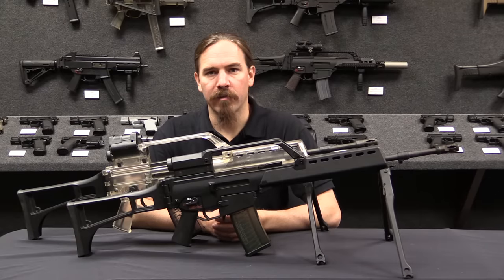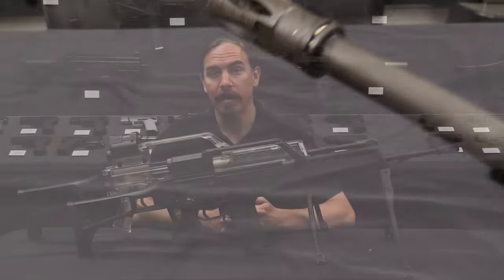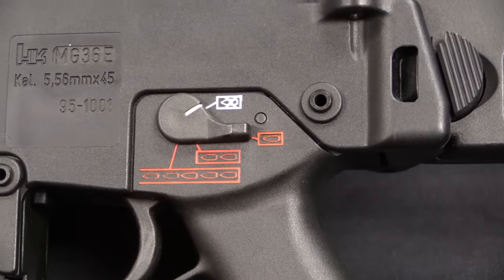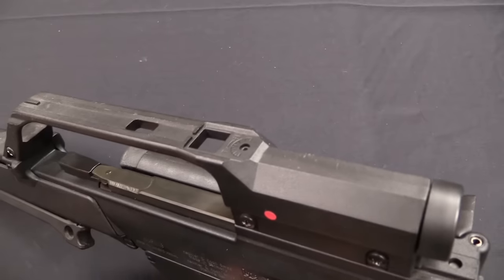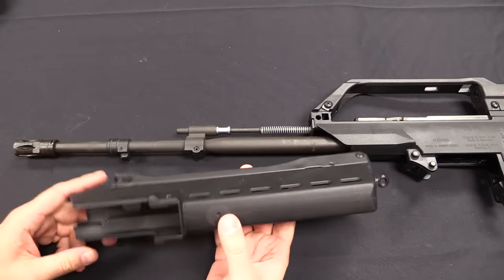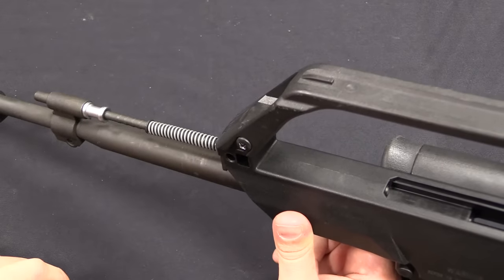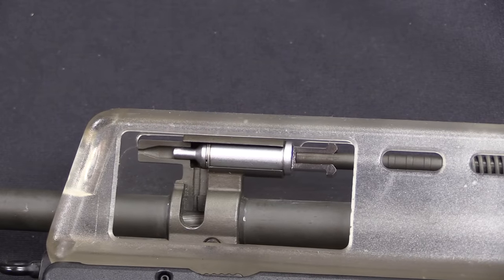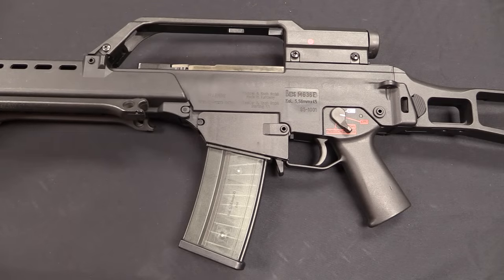H&K G36: Germany Adopts the 5.56mm Cartridge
When the G11 program was cancelled and German reunified, the West German military was still using the 7.62mm G3 rifle, while the East German forces had AK-74 variants. Neither of these were suitable for a new unified German NATO-member Bundeswehr - a rifle in 5.56mm NATO was needed. Heckler & Koch had been working on just such a weapon, designated internally as the HK50.

The rifle is fundamentally an AR-18 derivative, with a multi-lug rotating bolt and a short stroke gas system of the G43 and SVT type. It is made with extensive use of polymer parts, and it extremely easy to strip. It is fitted for an integral optical sight, on the Bundeswehr model a combination laser, fiber-optic red dot, and magnified scope. The weapon was adopted as the G36 by the German military, and was also adopted by Spain to replace the CETME-L. A multitude of smaller police and security agencies have also adopted it, including the US Capitol Police.

Thanks to H&K USA for generously granting me access to bring there to you!